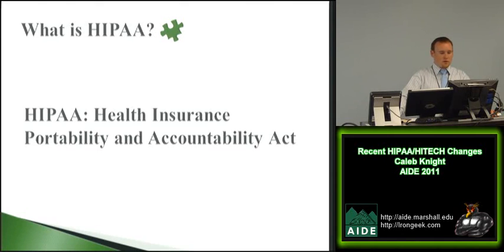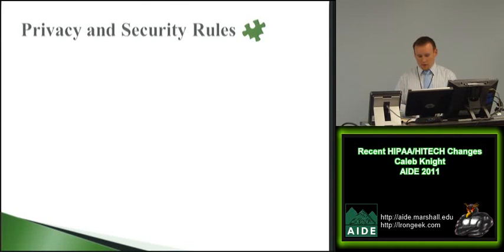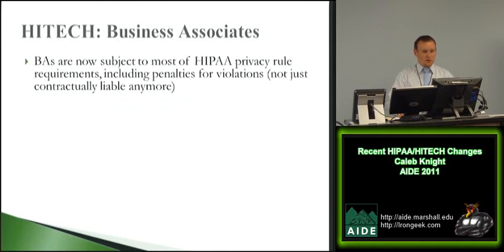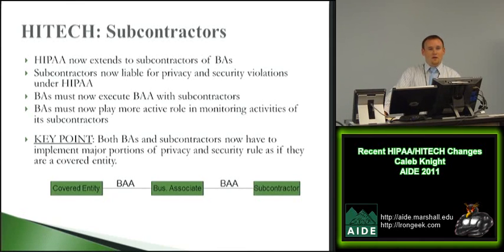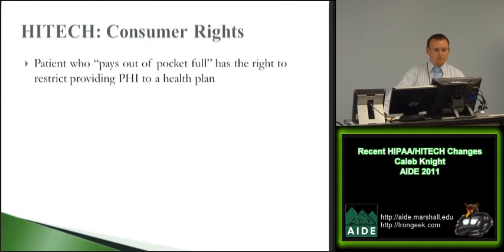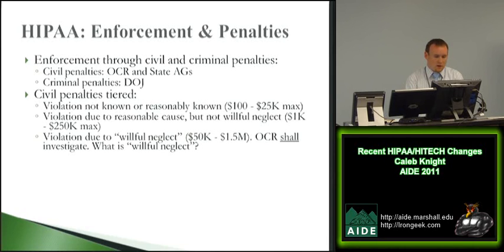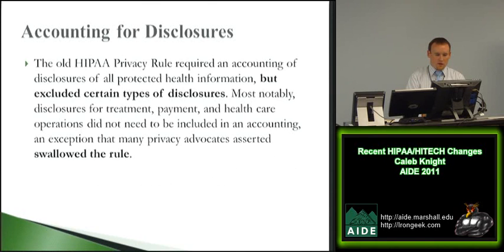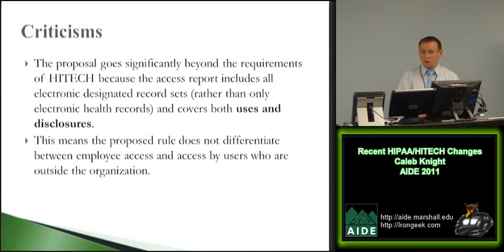Recent HIPAA/HITECH Changes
Presented by Caleb Knight
As part of the American Recovery and Reinvestment Act of 2009, Congress enacted the Health Information Technology for Economic and Clinical Health (HITECH) Act to broaden and increase HIPAA's scope of protecting the privacy and security of personal health information. This talk will provide an overview of the HITECH Act and examine some of the recent changes.